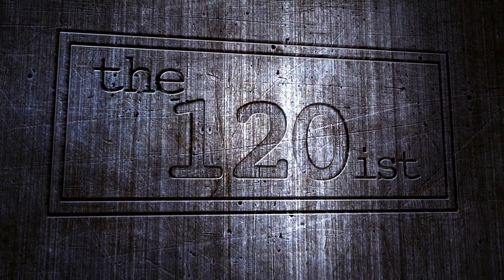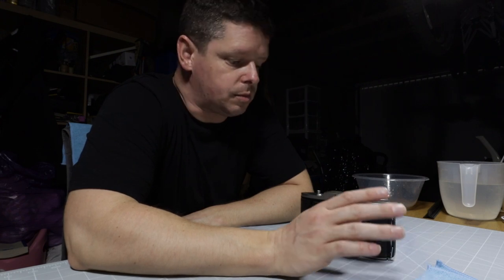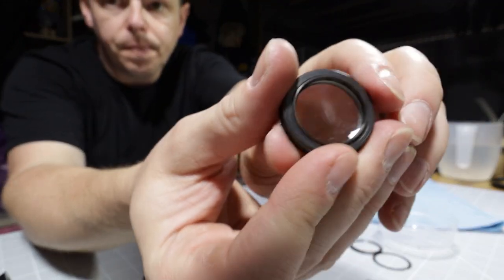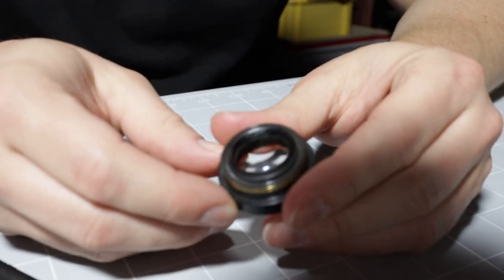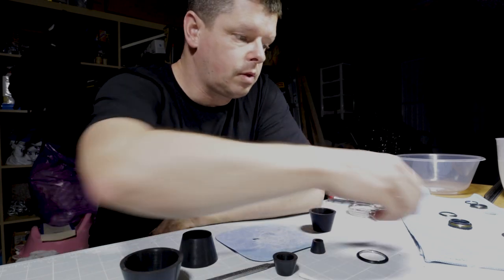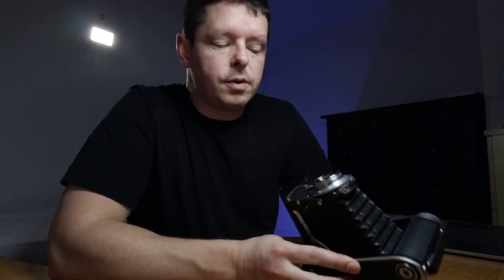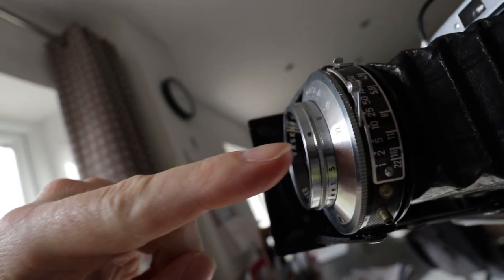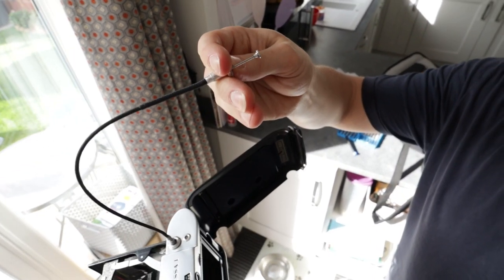Lens Fungus Removal on a Voigtlander Bessa 1 - vintage camera fungus repair and lens disassembly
If you have a lens that is showing signs of fungus, don't despair! Fixing it is not too complicated! You can do it!

In fact, by far the most complicated bit of the job is getting at the fungus in the first place. It's often buried deep in the lens, on one of the inner groups or elements. These are the ones that don't get reached by standard cleaning, and can remain untouched and undisturbed for years, giving them lots of opportunity to grow a thick covering.

I picked up a 70 (ish) year old Voigtlander Bessa 1, medium format folding camera, shooting 6x9 frames on 120 film. It was obvious straight away that there was fungus in the lens somewhere.

I didn't know much about the construction of the lens, so I was working it out as I went along. But that's often what happens when I look at lenses... because only very rarely do you find two lenses that are constructed the same. What tools you need and what you need to do to disassemble a lens really varies, and unless you can find a tutorial online, you're basically flying blind.

But have no fear... because as long as you follow certain rules (such as making sure you don't scratch anything and paying VERY close attention to which way around each element sits in the lens) then the job doesn't require masses of skill. It's more about patience, and taking care with it (IMO).

So I took this Bessa lens apart, cleaned each section with ammonia and hydrogen peroxide, and put it back together again, and it looks a million times better. Great result!

You'll see in the vide that there was an element that I couldn't get free from its housing. I tried a few ways, but in the end decided to simply clean it carefully in its barrel, rather than risk damage to the glass by continuing to attempt to free it. That's entirely up to you, it's your choice how you do these things, but there is ALWAYS a way!

In this lens I had to remove the focus ring to get at the front element. At the end I go through how to re-calibrate the focus ring to ensure the lens markings are accurate.

And watch out for the next vide - the Voigtlander Bessa 1 review and shoot. Coming VERY soon.